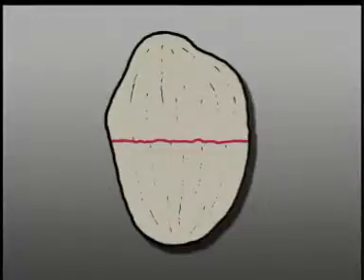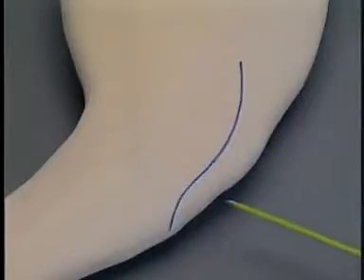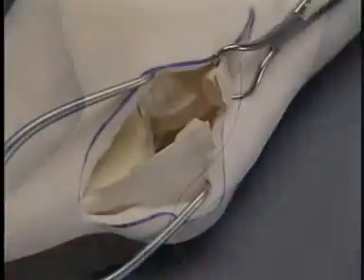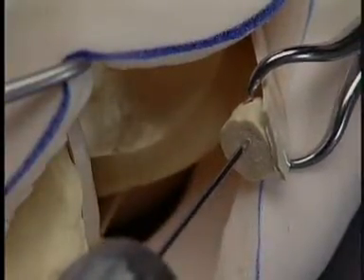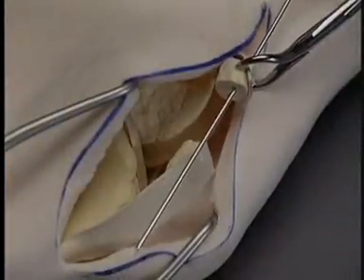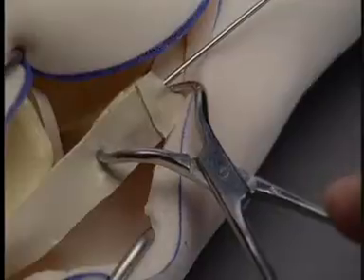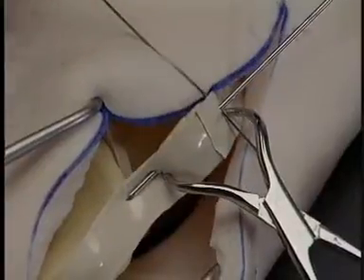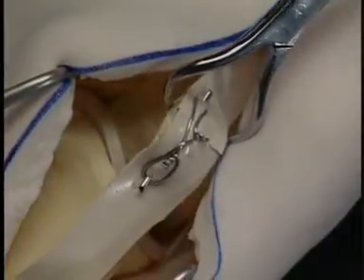ortopedia veterinaria, veterinary orthopedics